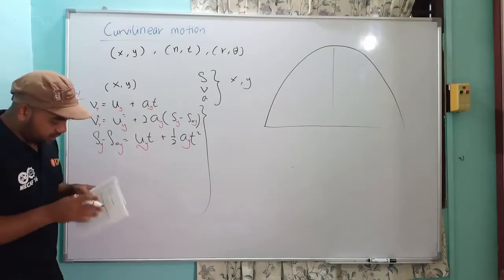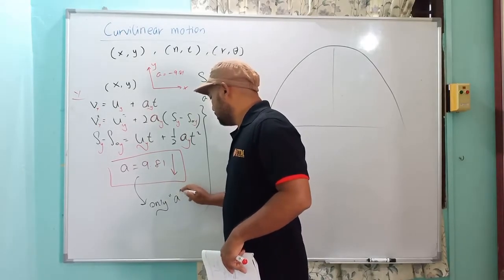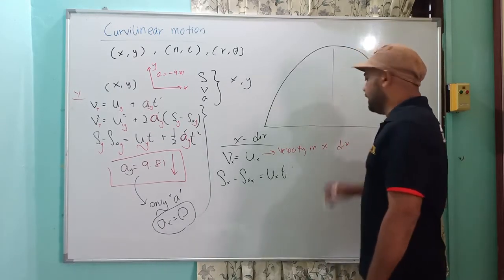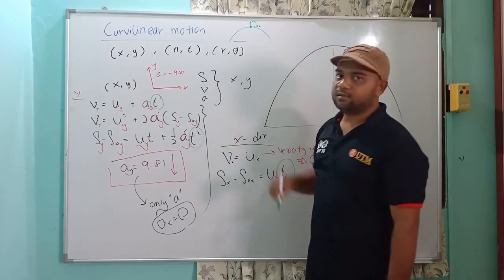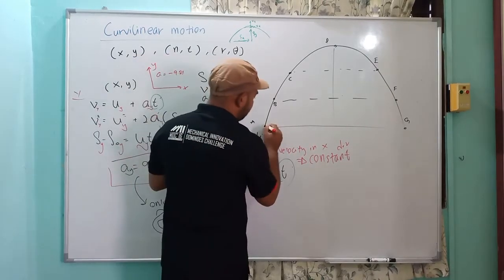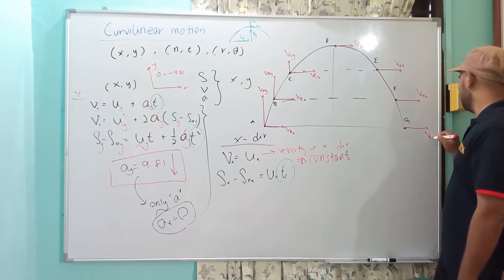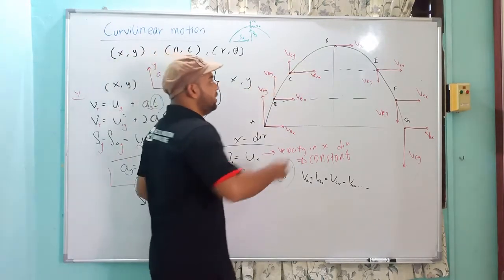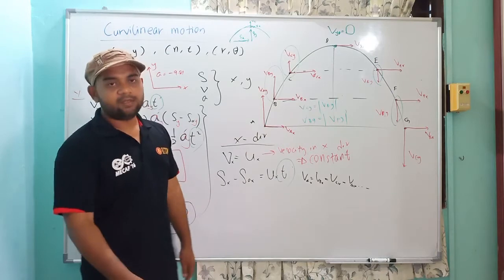DYNAMICS Chapter 3 Curvilinear Motion 02